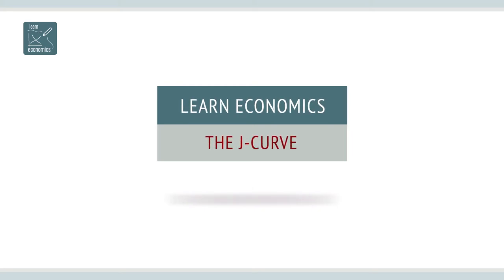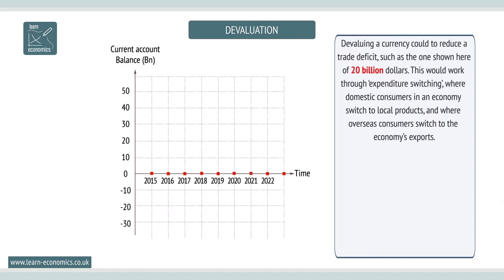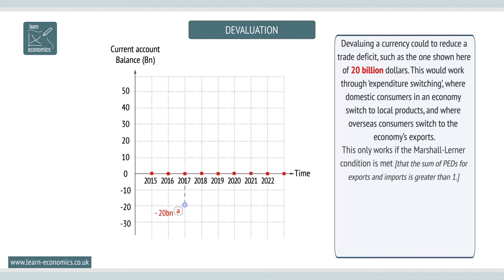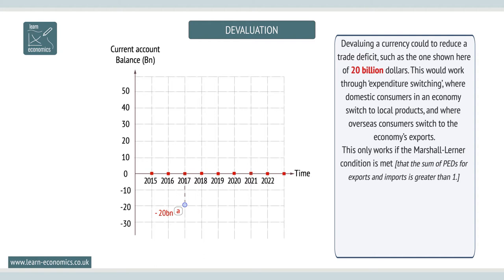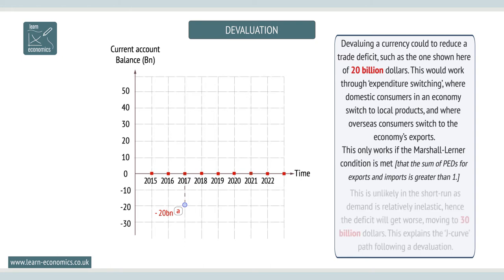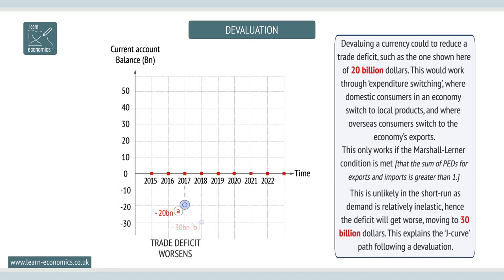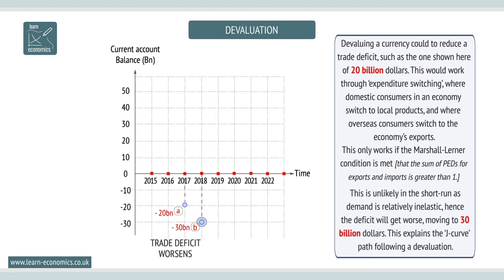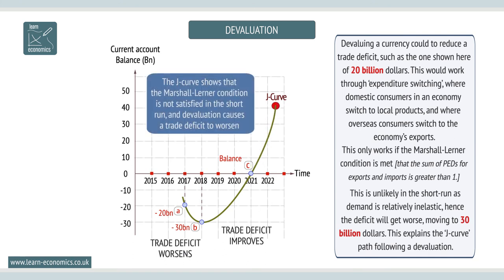Devaluation and the J Curve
The J-curve shows how a devaluation can affect the balance of trade in the short run and long run.